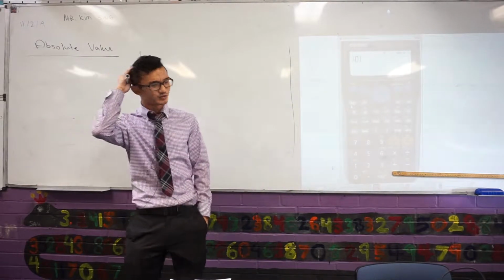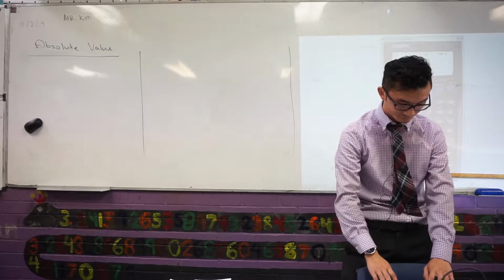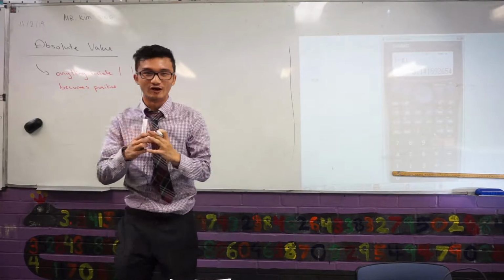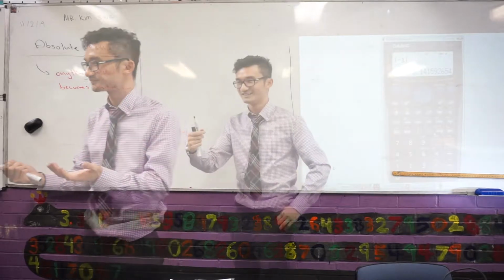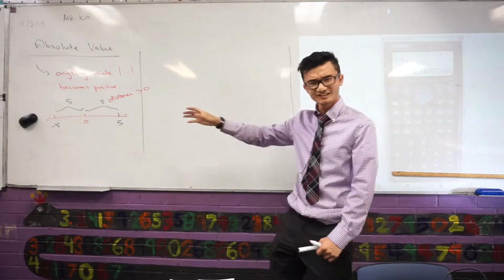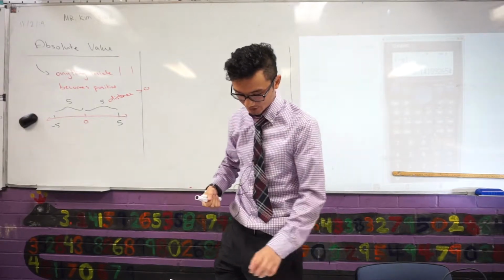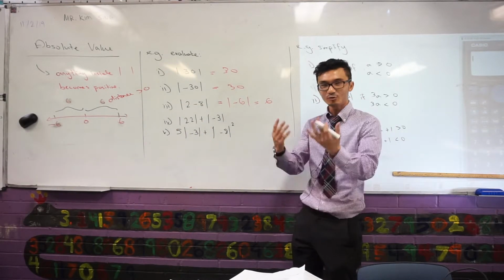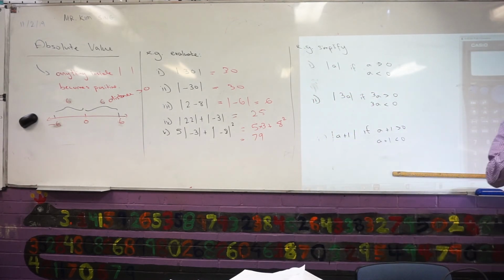What is the Absolute Value? (Part 1: Introduction)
What is the absolute value and how do we use it to evaluate certain expressions?